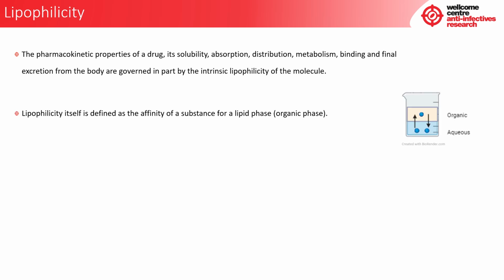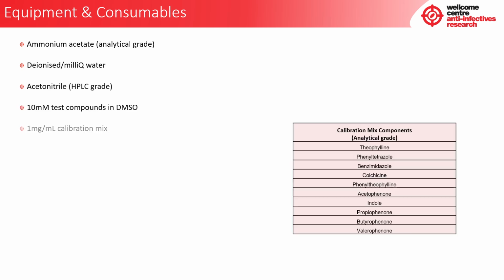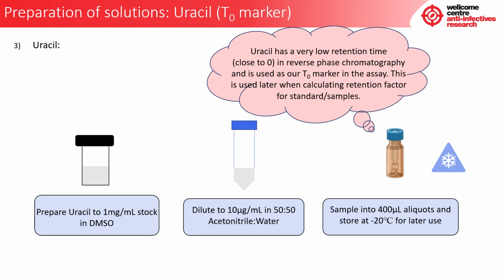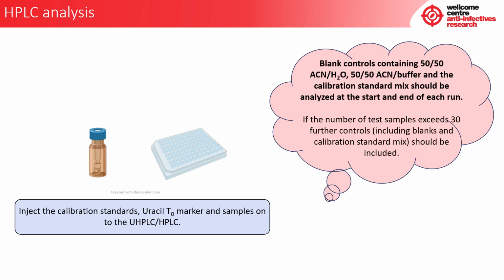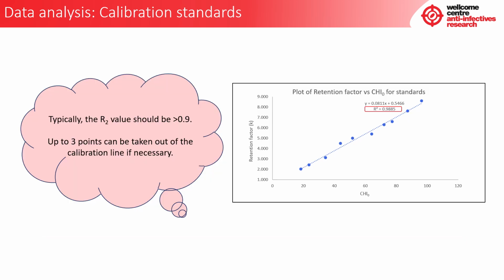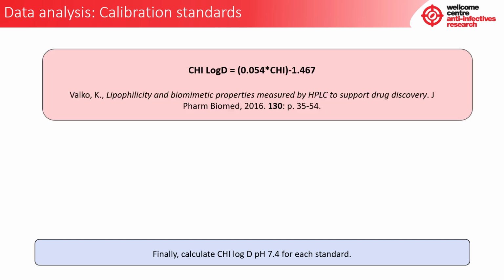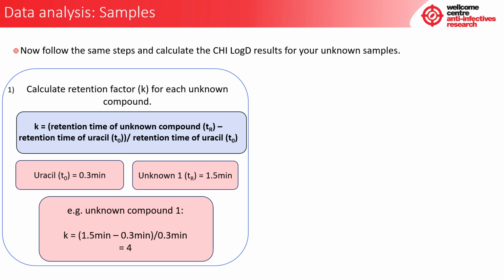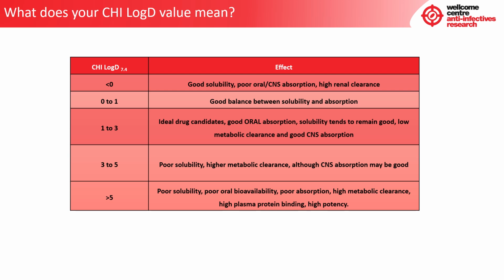CHI LogD Assay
Lipophilicity is a key parameter which governs the pharmacokinetic properties of a drug. CHI LogD is a reverse phase HPLC method used to measure the percent organic phase concentration by which a compound is eluting. This has a direct relationship to lipophilicity and can be used to indicate the effect on a compounds pharmacokinetic properties.